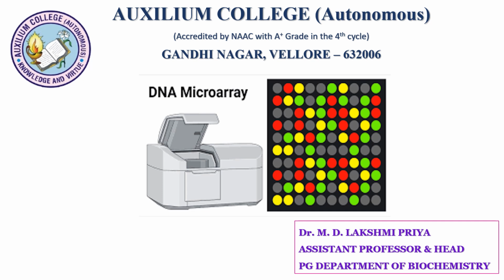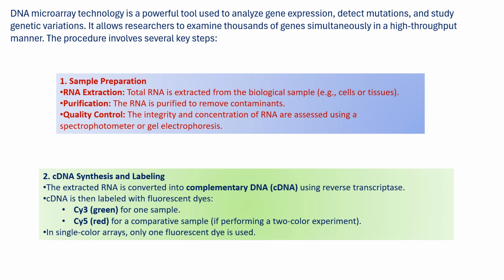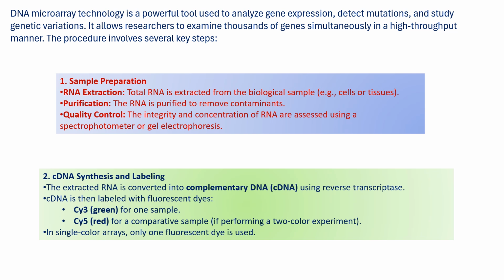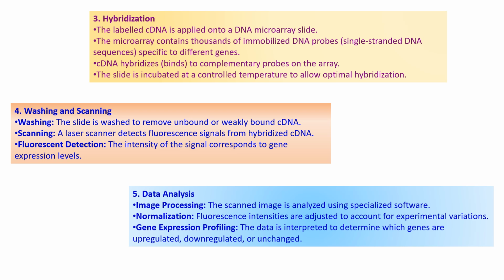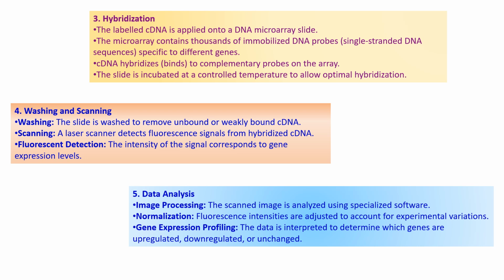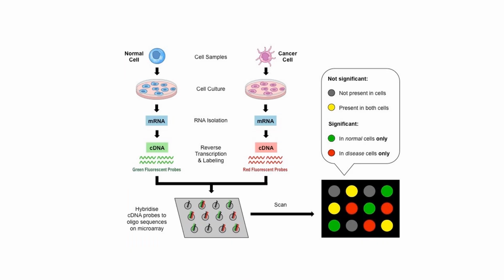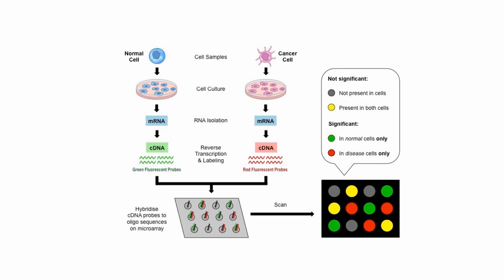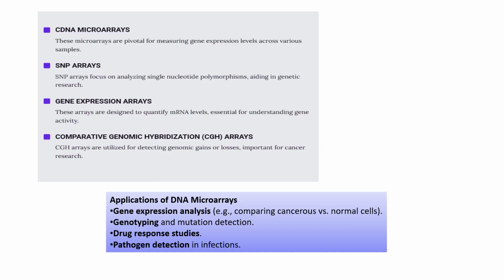DNA micro array